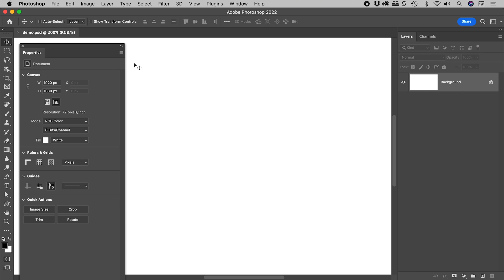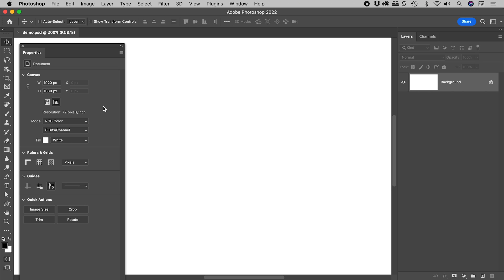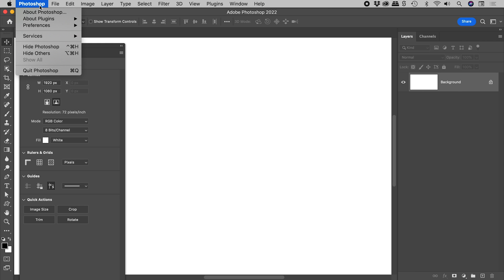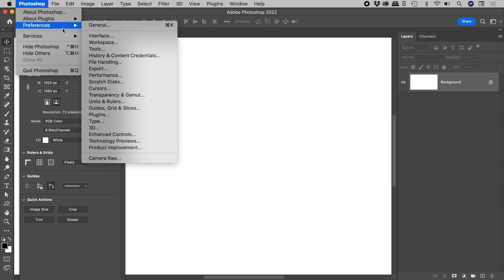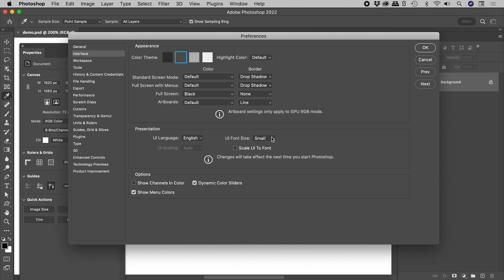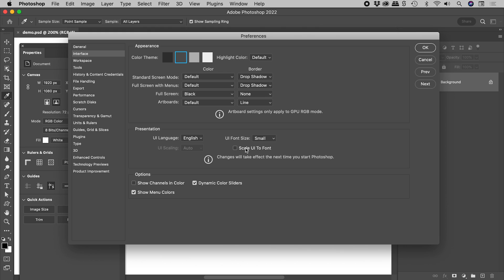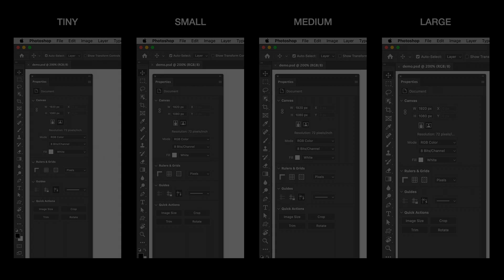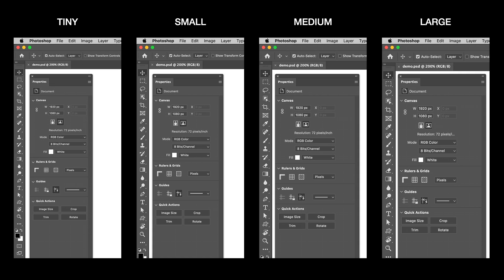How to Change Size of Photoshop User Interface (UI Font Size & Scale)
The Photoshop User Interface includes icons and text. To alter the size of such elements, open the following from the menu...

Mac: Photoshop - Preferences - Interface
Windows: Edit - Preferences - Interface

The "UI Font Size" contains four options...
- Tiny
- Small
- Medium
- Large

To have the UI scale along with any font change, activate the "Scale UI To Font" option.

Restart Photoshop after making a Preference change.